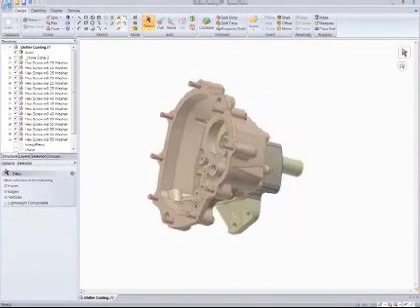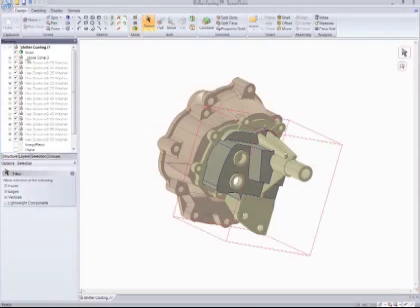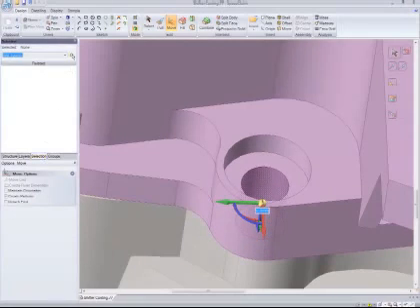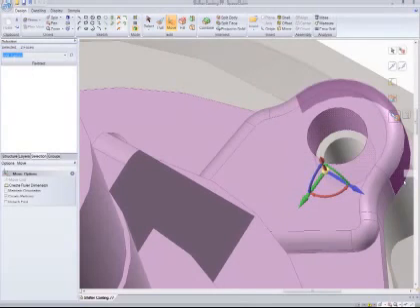Modify a Solidworks file with SpaceClaim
Quick way to modify a part using SpaceClaim